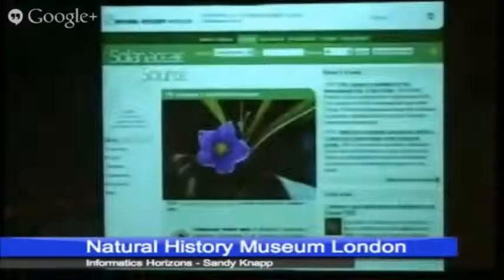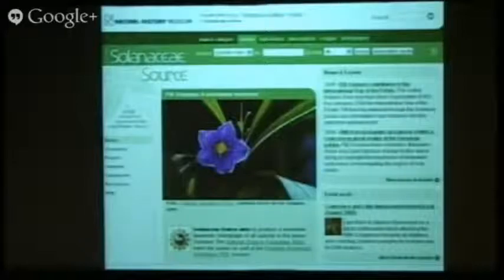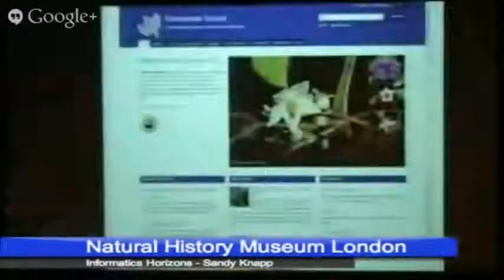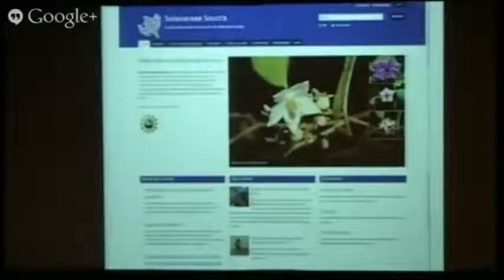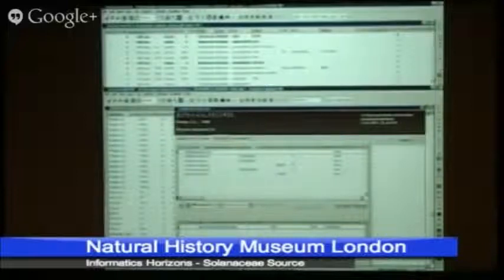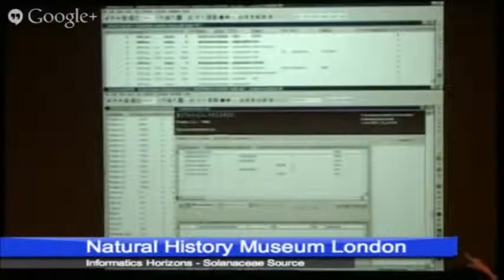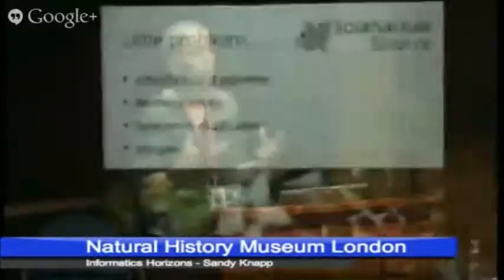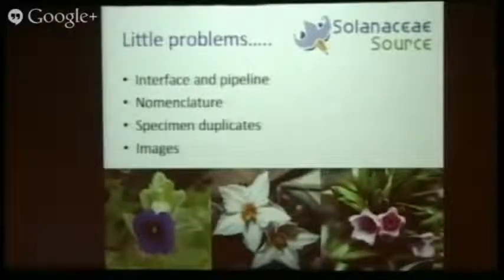7. Sandy Knapp "Solanaceae Source Scratchpad"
Lightning talk on the Solanaceae Source Scratchpad, given by Sandy Knapp, Merit Researcher based at the Natural History Museum, London.